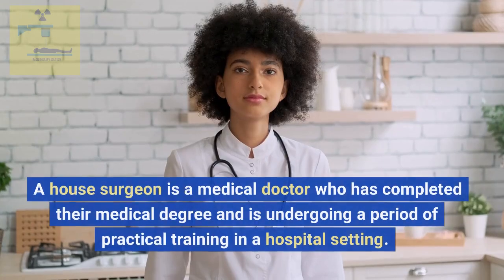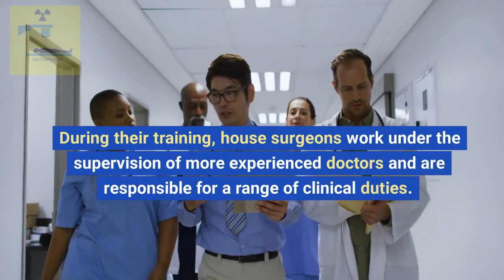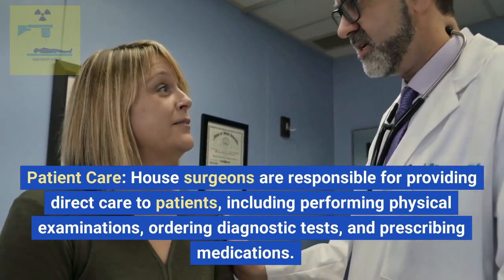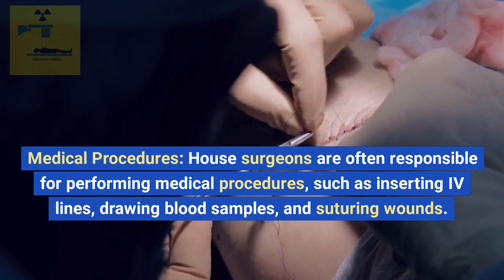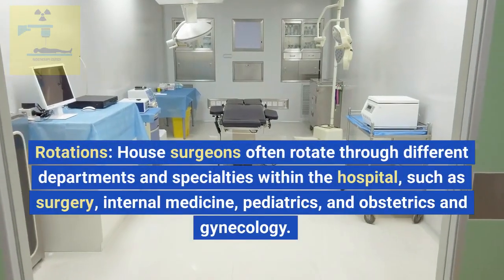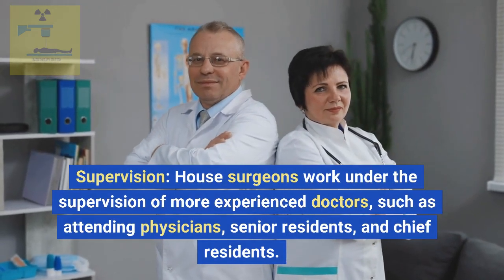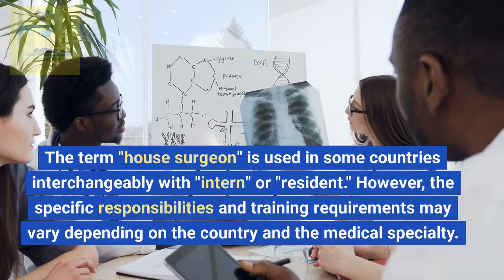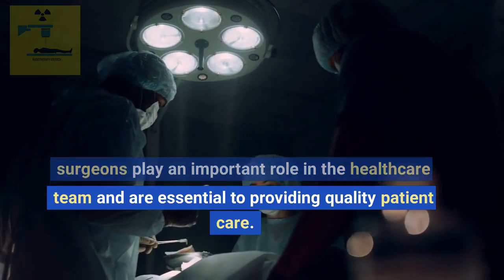House Surgeon | Radiotherapy Edutech